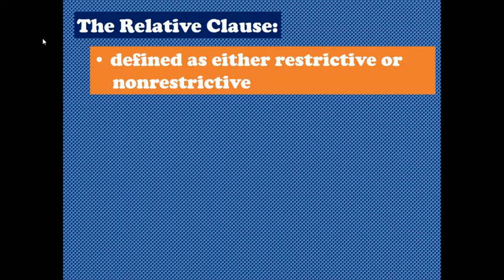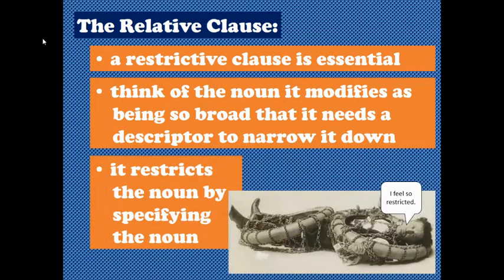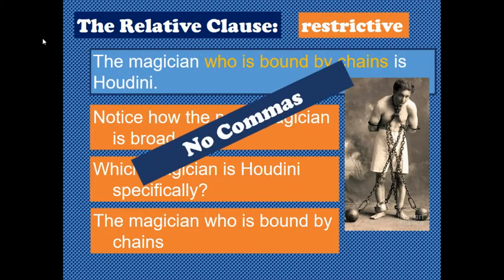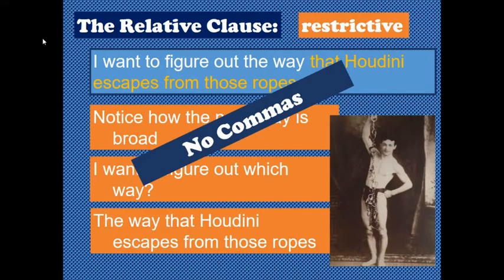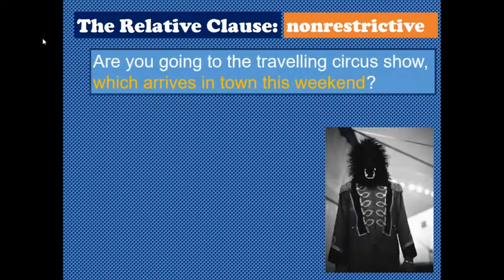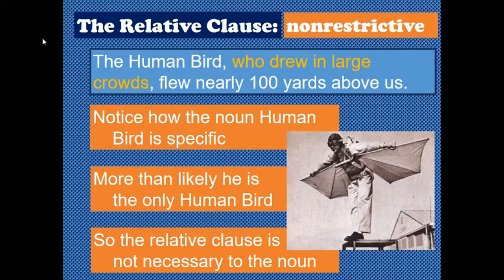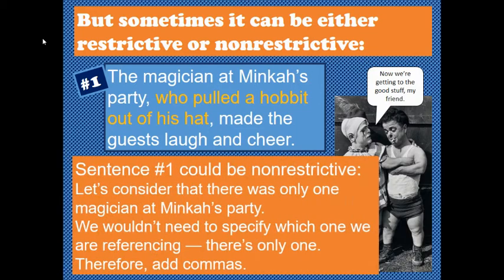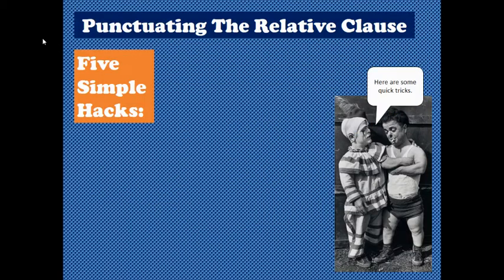Notes on Punctuating Relative Clauses (pt 1)